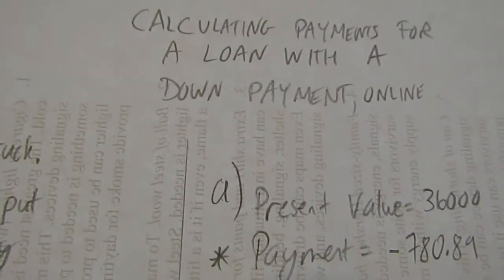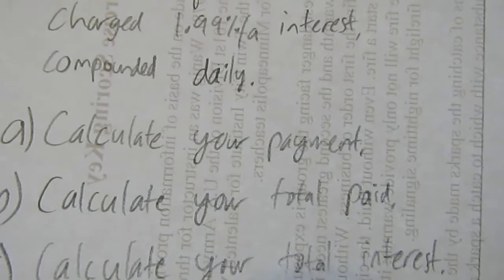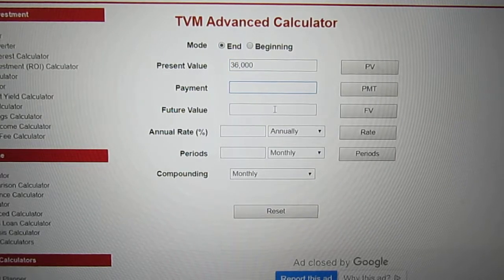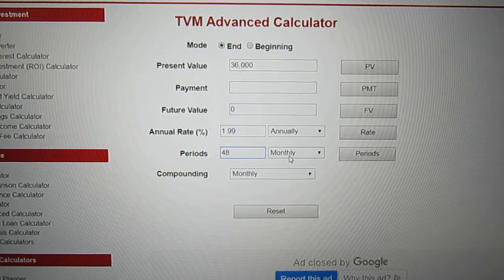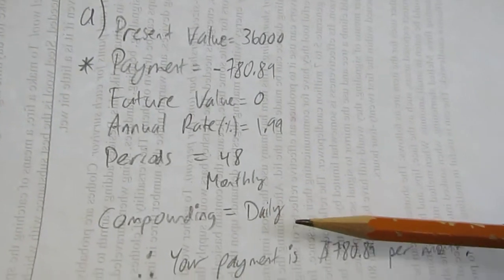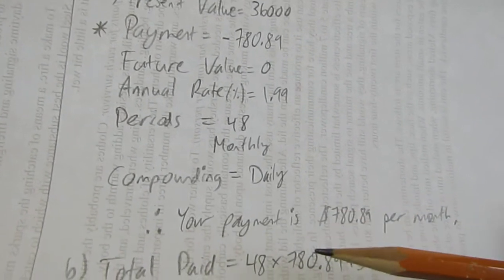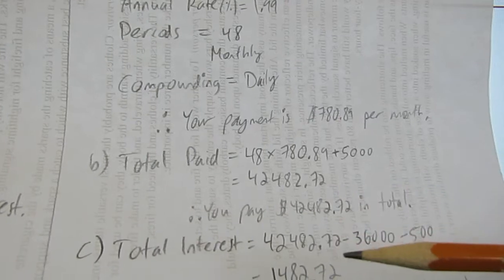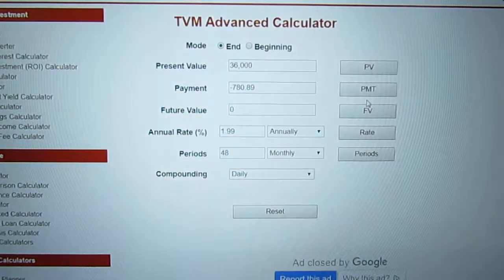CALCULATING PAYMENTS FOR A LOAN WITH A DOWN PAYMENT ONLINE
MAIN RELEVANCE: MAP4C
This video shows how to calculate the monthly payments on a loan when you make a down payment.  The total paid and total interest are also calculated.